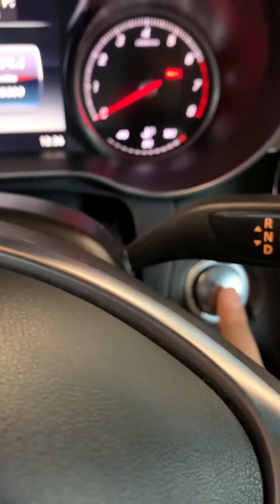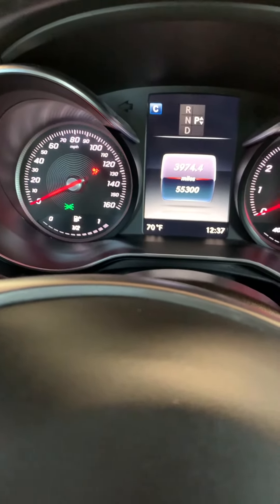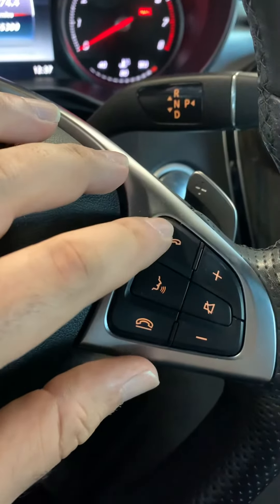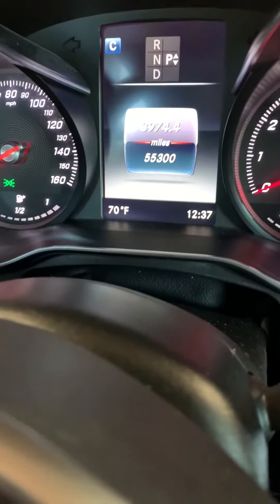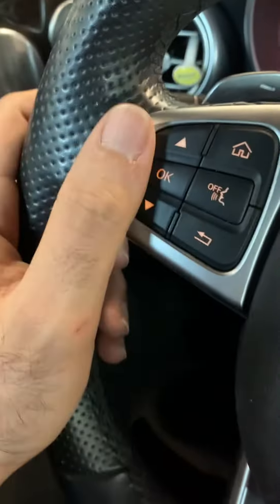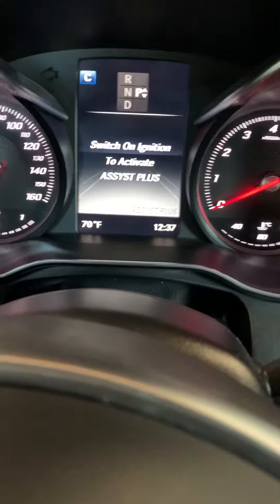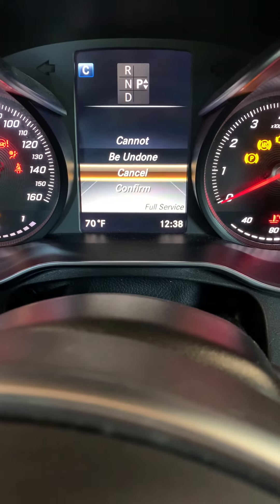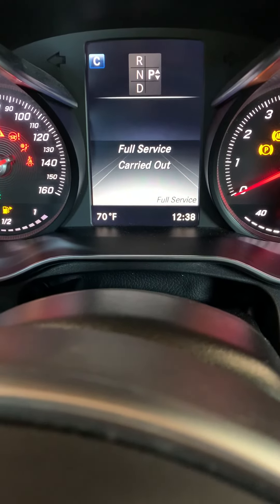2014-2017 Mercedes Benz C class w205 oil reset service A B